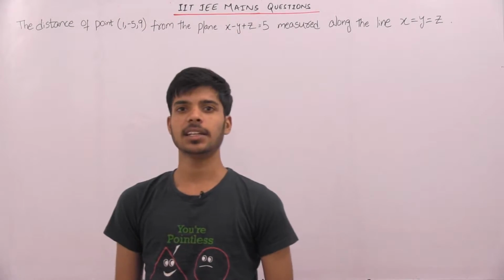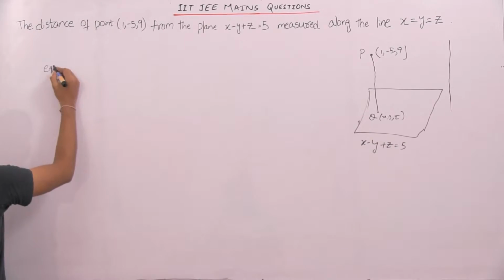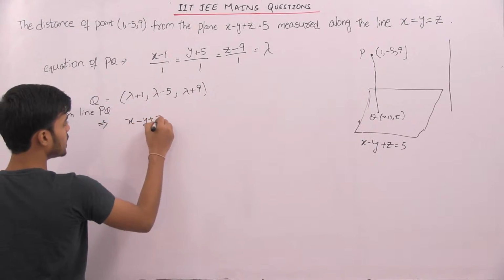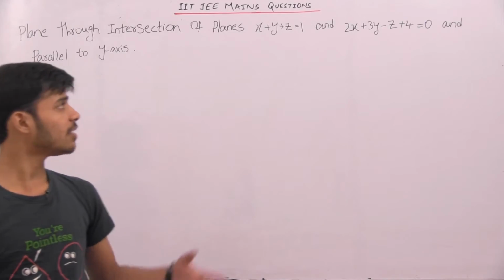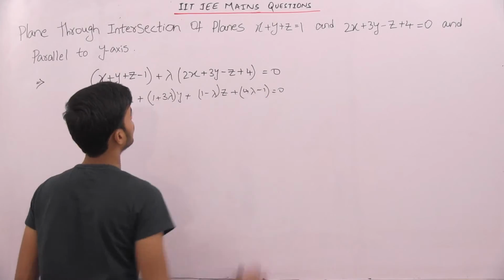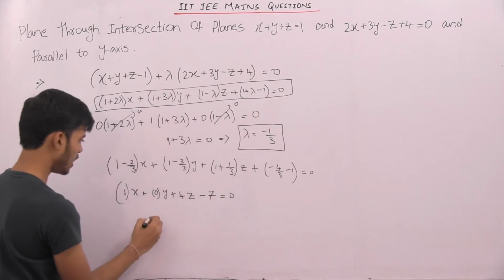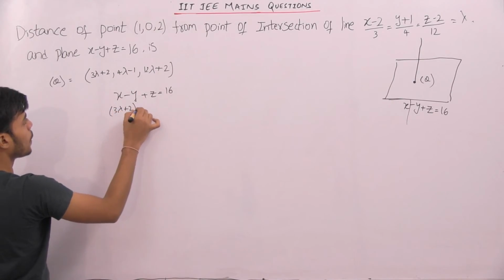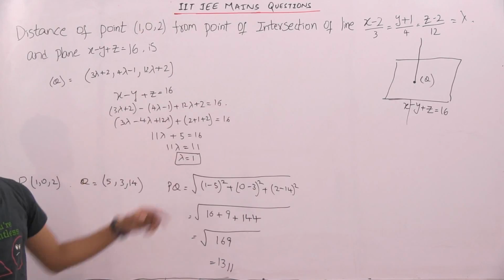Maths_JEE Mains Past Papers_3D Geometry_Part1_Question Set1_Kaushik Yadav